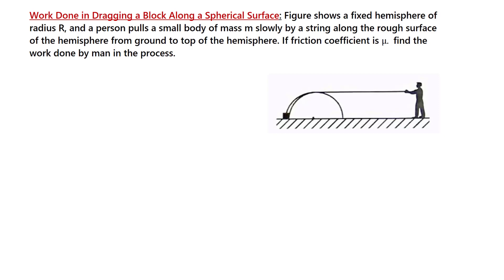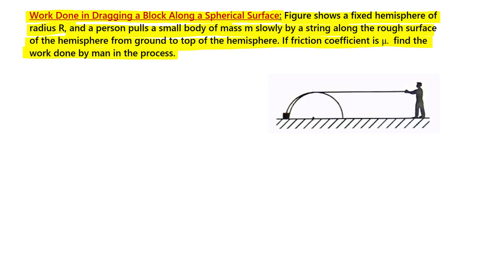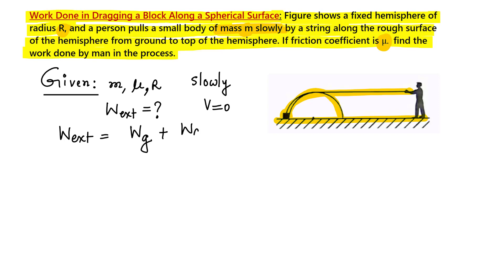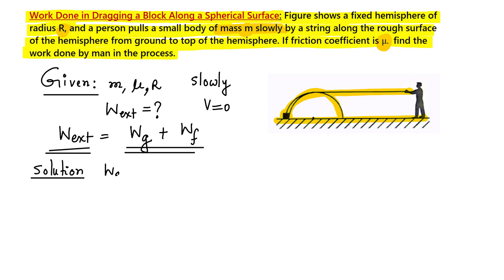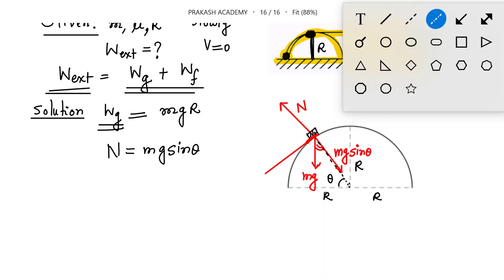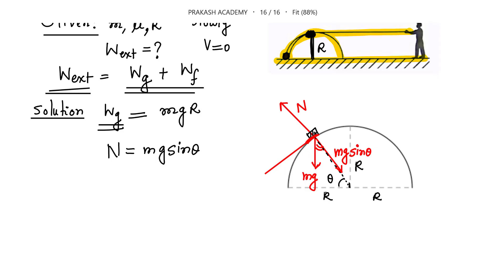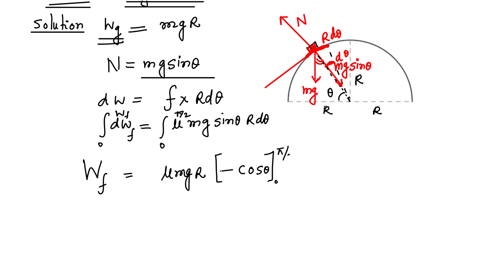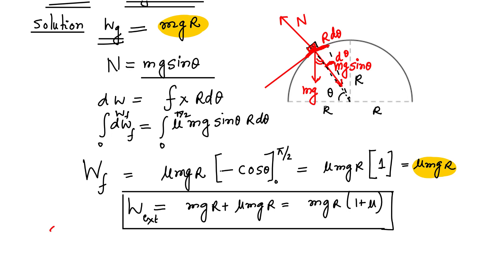Work Done in Dragging a Block Along a Spherical Surface I WORK power energy IJEE MAIN I ADVANCE I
Work Done in Dragging a Block Along a Spherical Surface: Figure shows a fixed hemisphere of radius R, and a person pulls a small body of mass m slowly by a string along the rough surface of the hemisphere from ground to top of the hemisphere. If friction coefficient is μ.  find the work done by man in the process.